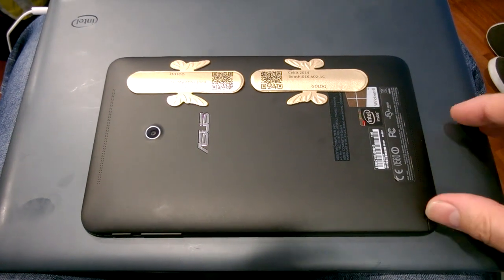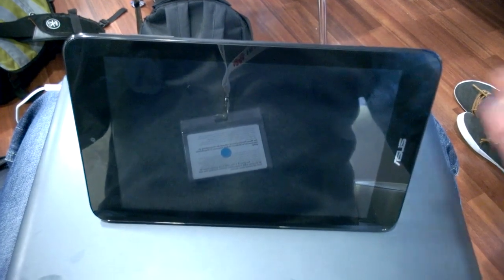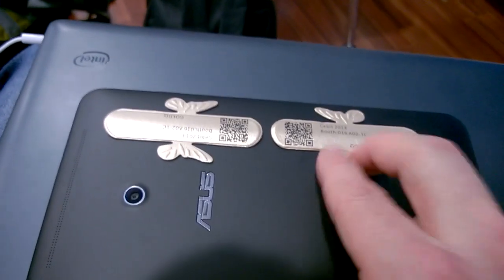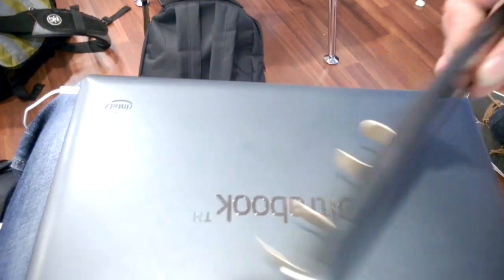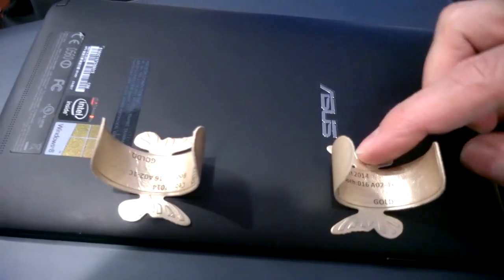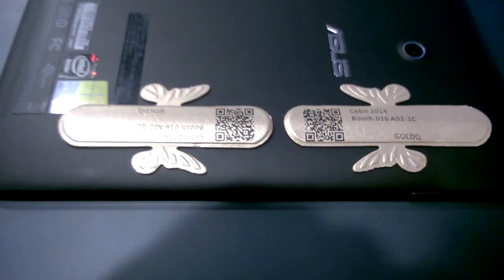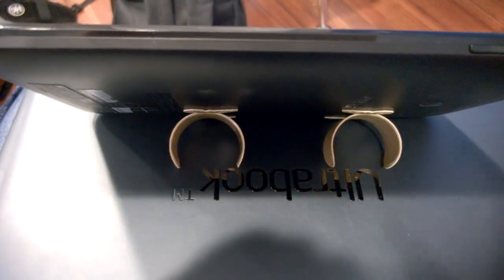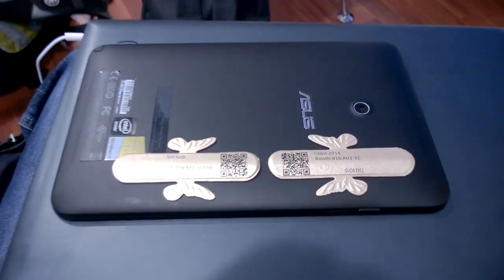Ustand Stickers on 8-inch Tablet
for more on mobile Windows tablets.